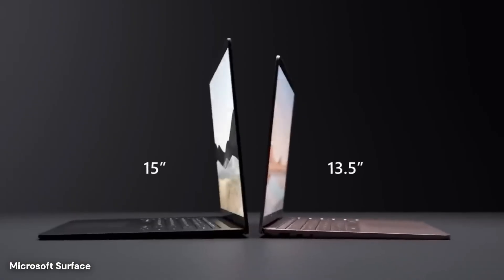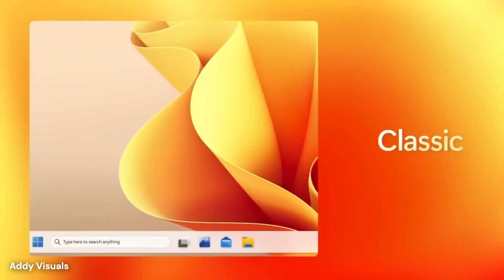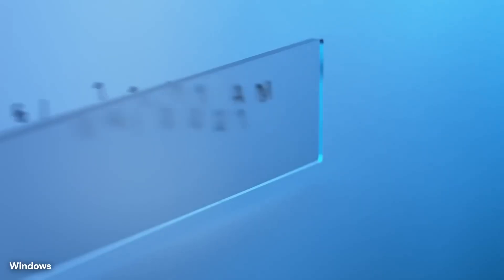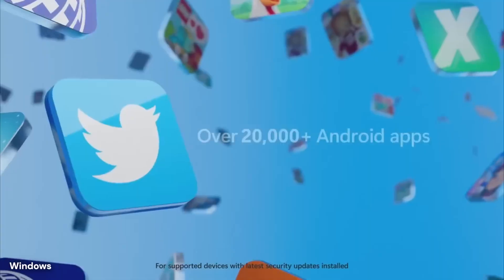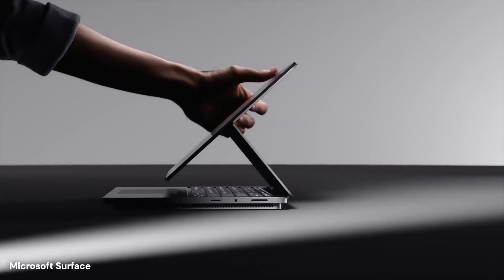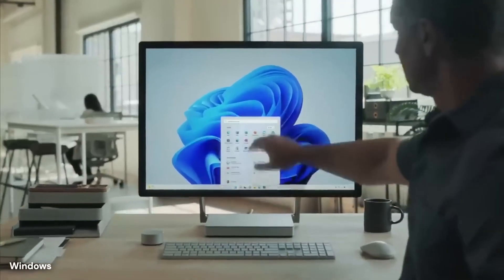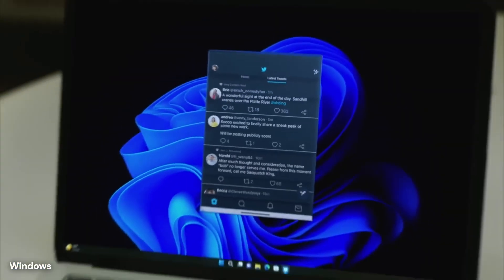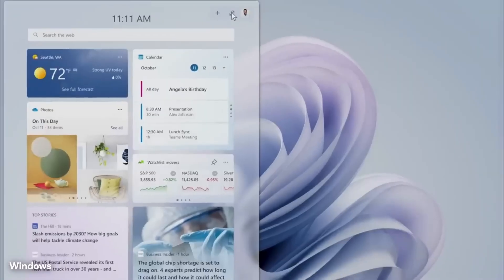Finally Windows 12 Shakes The World || Window 12 System Requirements || Microsoft Win 12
Windows 12 is expected to bring major improvements in performance, AI integration, and design — but with that comes higher system requirements. Microsoft is likely to raise the hardware baseline to ensure smooth operation, security, and support for next-generation features like AI Copilot, advanced multitasking, and faster boot times.
To install Windows 12, users may need newer CPUs with TPM 2.0, Secure Boot, and enhanced graphics capabilities. While the exact specs aren’t officially confirmed, experts predict at least 8 GB of RAM, a 64-bit dual-core processor, and SSD storage will be minimum requirements for optimal performance.

Stay updated if you plan to upgrade your PC or laptop — Windows 12 could redefine how Windows works with AI and cloud-powered features!